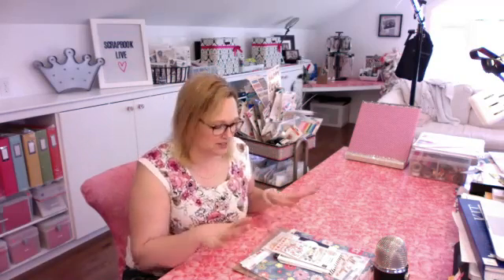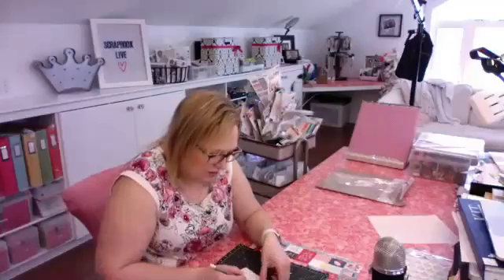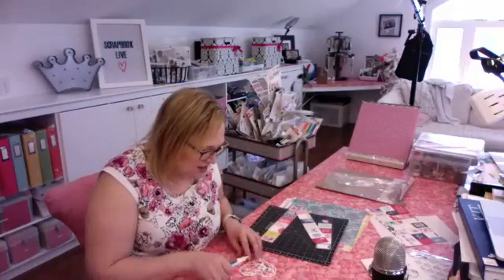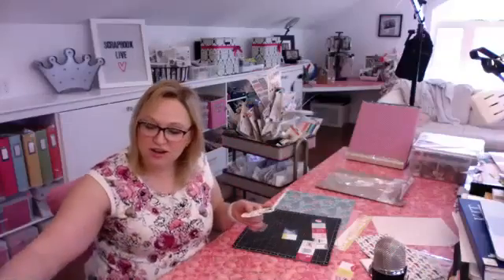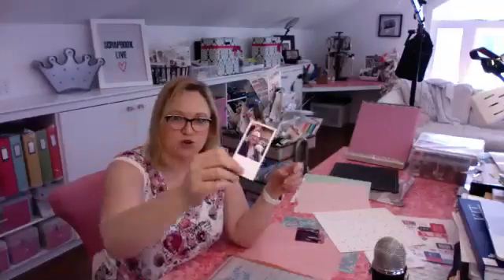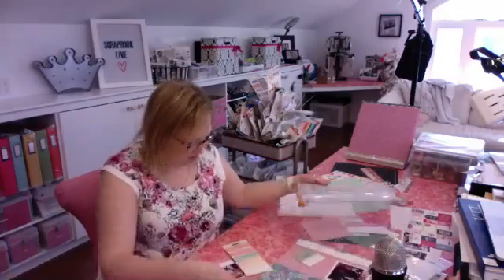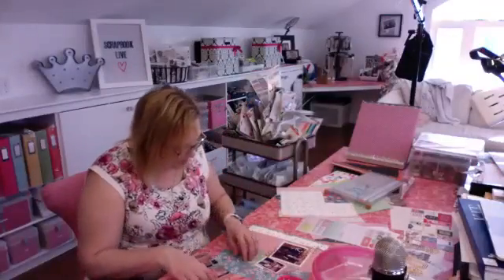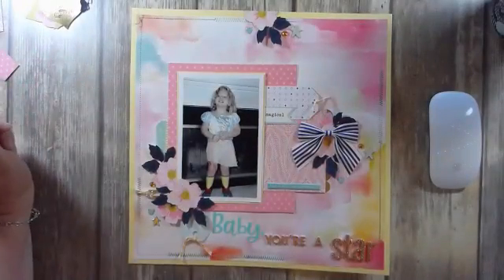Scrapbook Live March 2019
Alice scrapbooks a 12x12 layout spread during Scrapbook Live held March 23, 2019.
Join in live online next time by signing up for emails